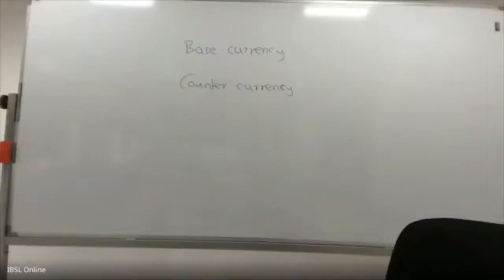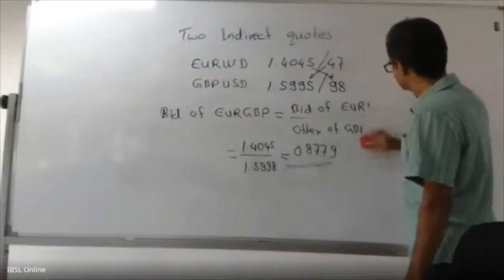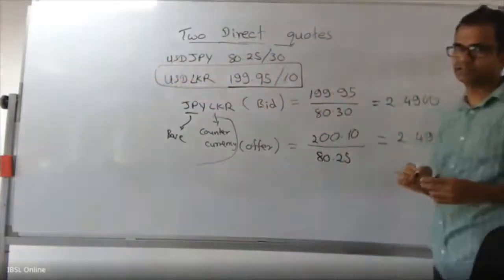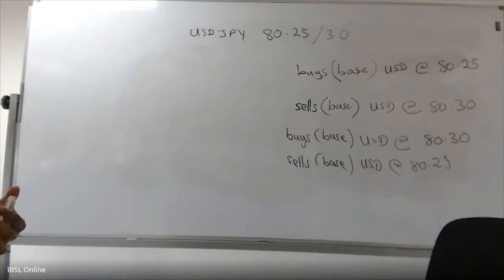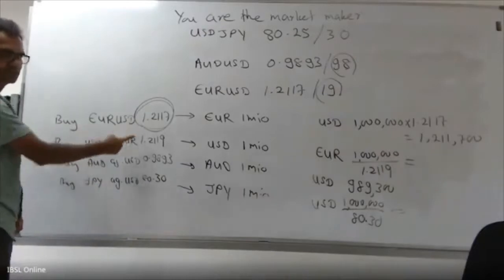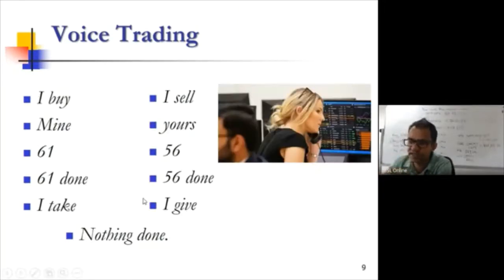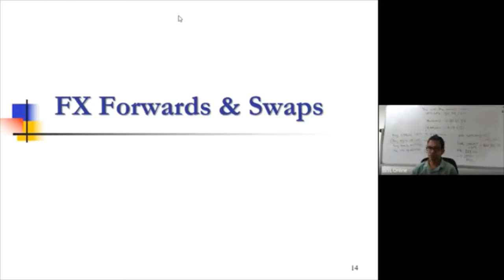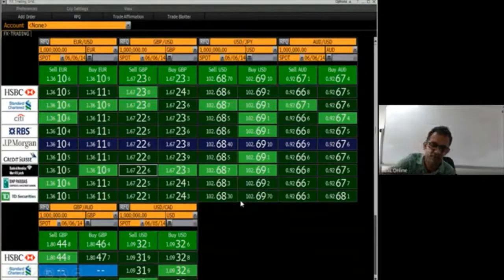DTRM 21 04 04 2021